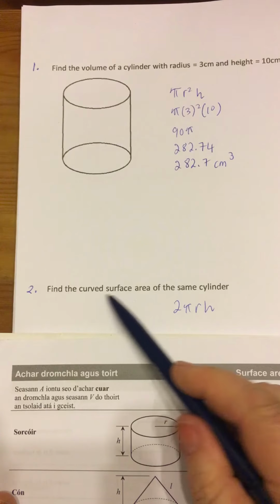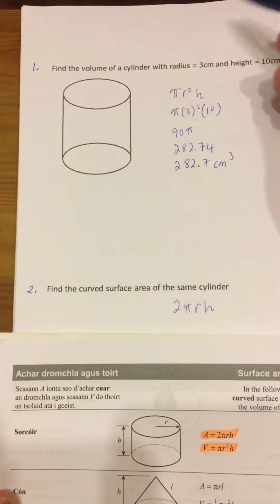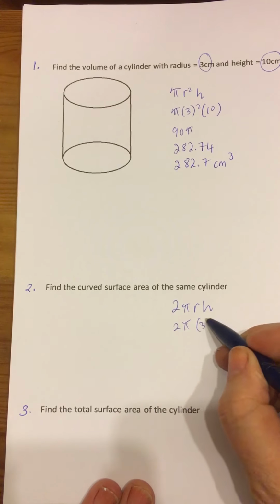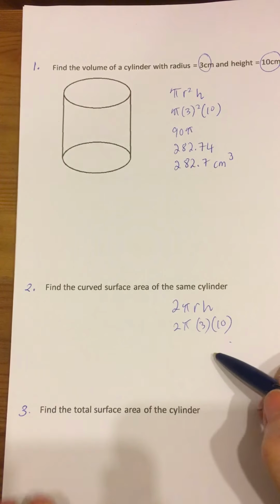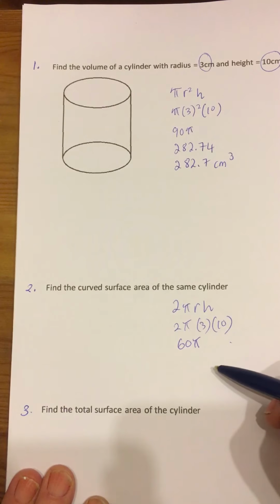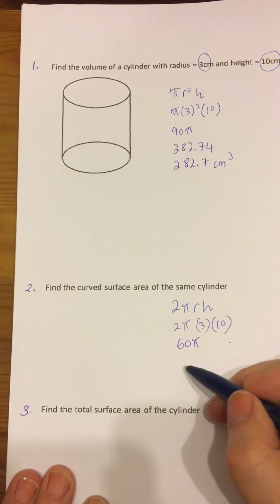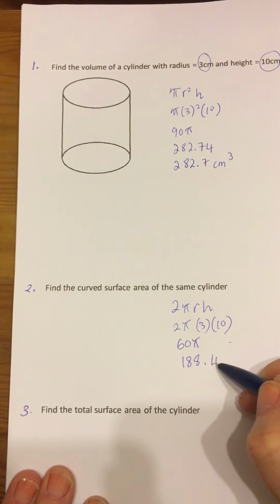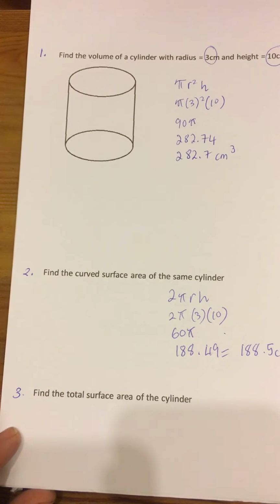Cylinder- volume and area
How to find the volume, curved surface area and total surface area of a cylinder